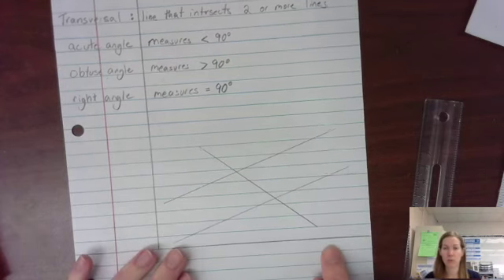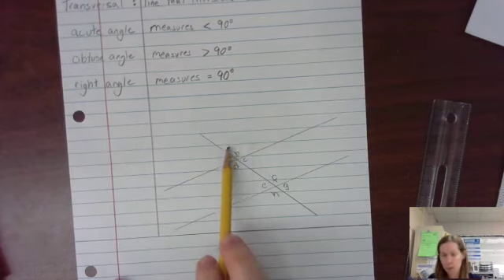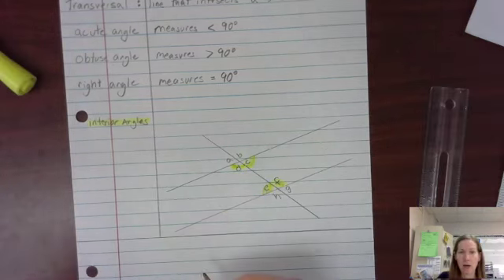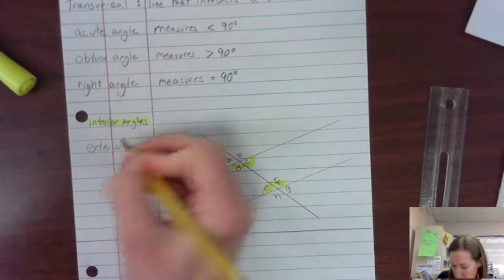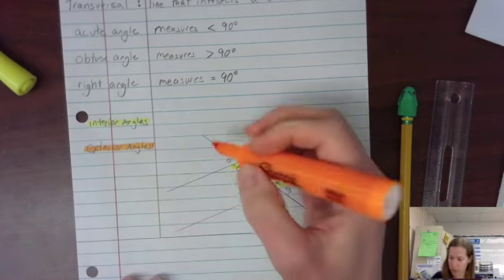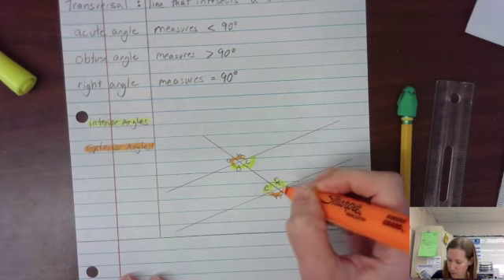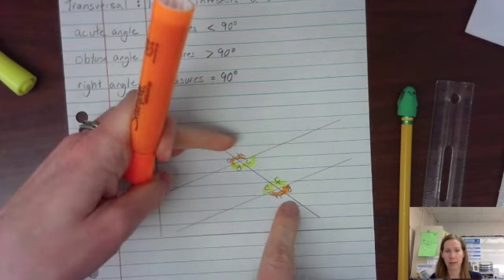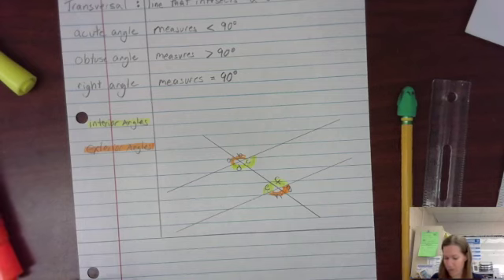Angle Vocab.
This video is about Angle Vocab.